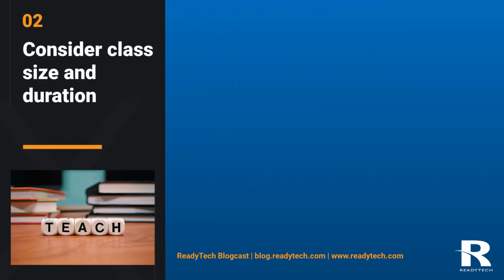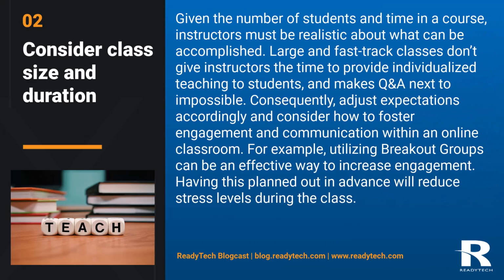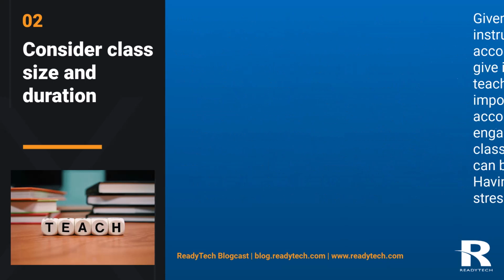ReadyTech Blogcast - How can online instructors manage VILT pre-class jitters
Teaching can be a very stressful profession. Not only must you be interesting and engaging at all times, but your day tends to be long and exhausting; you are consistently assessed on measures—such as student performance and test scores—that are out of your control; and you do not always have the support or resources you need to be successful.

These issues are challenging for all teachers—those who teach in a face-to-face classroom, as well as those who teach online in a virtual classroom.

In fact, stress and anxiety are the leading reason for teachers taking time off work—or leaving the profession all together. But stress and anxiety do not have to negatively affect your teaching experience. Below are several ways that virtual trainers can tackle these issues:

1. Before delivering VILT, practice makes perfect

Before giving a virtual instructor-led training (VILT) class, instructors should plan to attend several VILT courses (as students) taught by experienced virtual instructors. This will give new instructors valuable insight into how the best instructors manage their VILT class, navigate through the curriculum and keep students engaged. It also gives new instructors ideas on how they would teach their VILT courses better.

All new instructors should run practice classes. It’s recommended that instructors give at least 3 practice classes (to colleagues or family members) before “going live.” After each practice class, the mock students should provide the instructor with feedback. Practicing with family or colleagues allows instructors to ask for specific feedback from a trusted audience. Instructors also should play the role of a student to become familiar with the various virtual training tools that students can access in a virtual training environment.

Once instructors feel ready to teach an actual class, they should begin slowly with new techniques. This enables instructors to see what works for them—and for students. Do not be afraid to ask students about their preferences and expectations along the way. Remember it can take a few classes to fine tune the content and materials.

2. Consider class size and duration

Given the number of students and time in a course, instructors must be realistic about what can be accomplished. Large and fast-track classes don’t give instructors the time to provide individualized teaching to students, and makes Q&A next to impossible. Consequently, adjust expectations accordingly and consider how to foster engagement and communication within an online classroom. For example, utilizing Breakout Groups can be an effective way to increase engagement. Having this planned out in advance will reduce stress levels during the class.

3. Use icebreakers so students know who else is in the online classroom

Icebreakers are an effective way of kicking off an online classroom. A fun and interactive activity, they help students get to know each other by introducing their background to classmates. It also helps instructors to understand who their audience is—whether they’re executives, managers or technical staff. This, in turn, helps to reduce instructor anxiety by giving the instructor an idea of who they are teaching—thus tailoring their training delivery accordingly. Additionally, icebreakers help students buy into the idea of working together. Here are samples of popular icebreakers.

4. Rely on an assistant instructor

Many instructors include an assistant instructor or producer during their VILT courses. Assistant instructors enable the primary instructor to focus on delivering the course content, while the assistant instructor can focus on troubleshooting any technical issues that students encounter or assisting students with questions related to their virtual training lab.